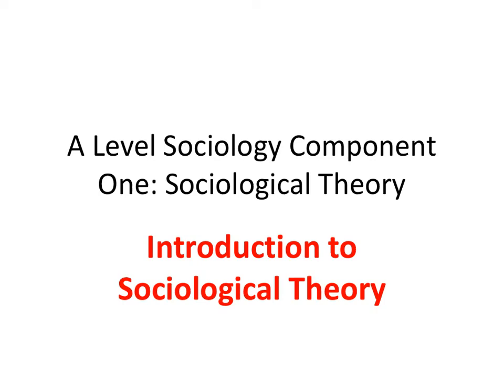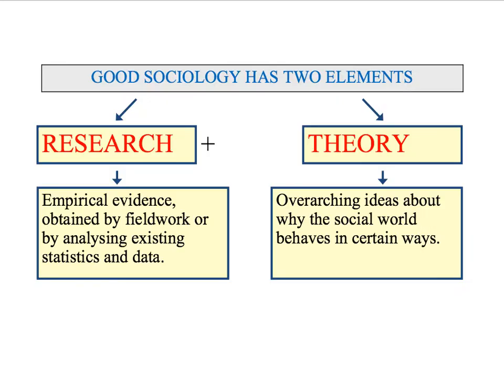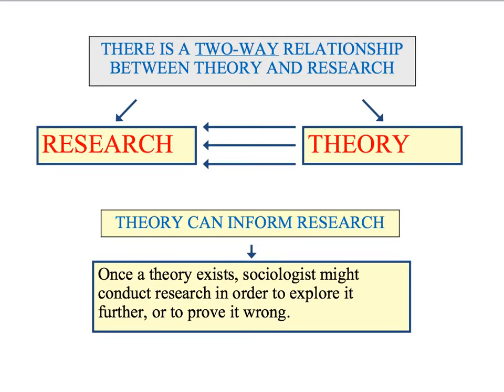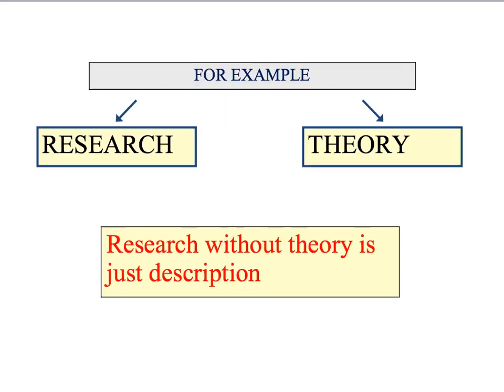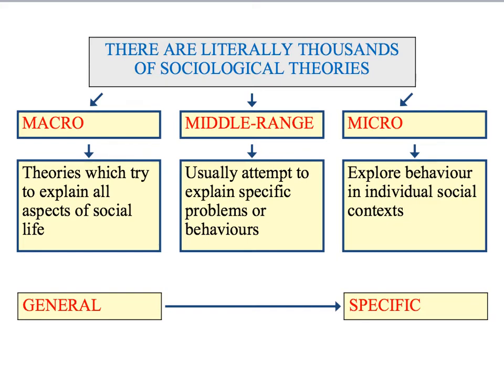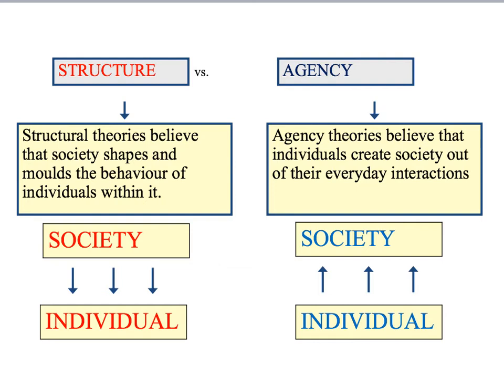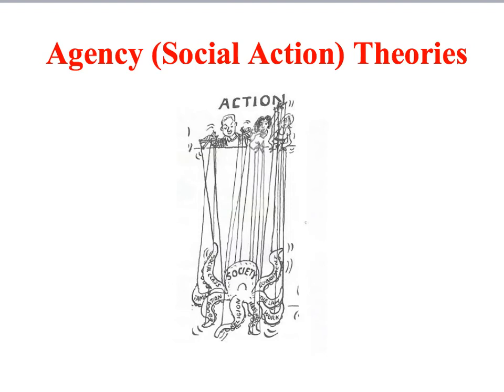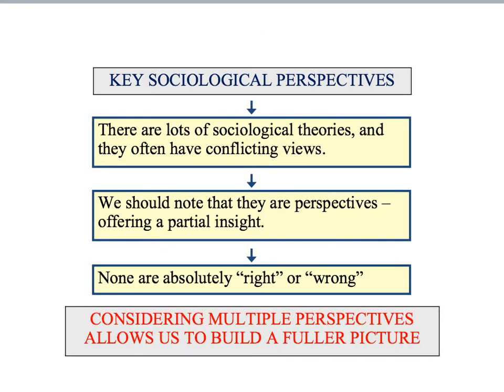C1: Introduction to Theory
A sociology screencast introducing the use of theory in the for component one of the eduqas A level.